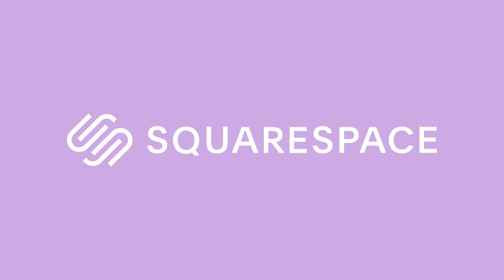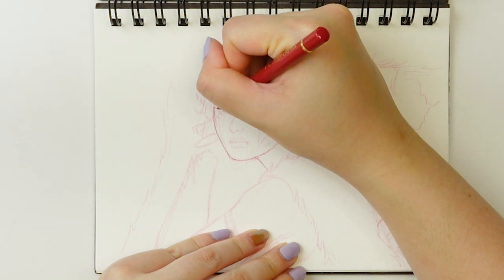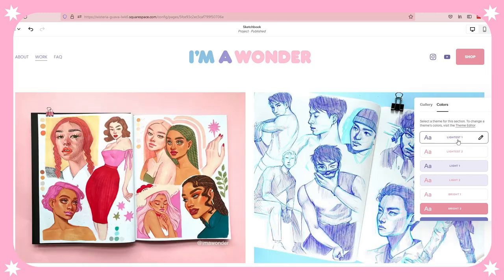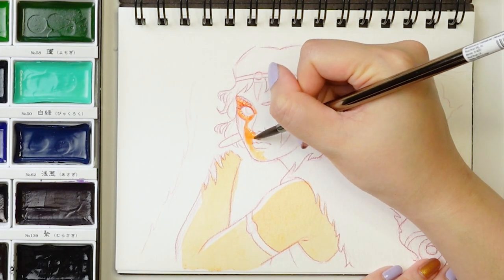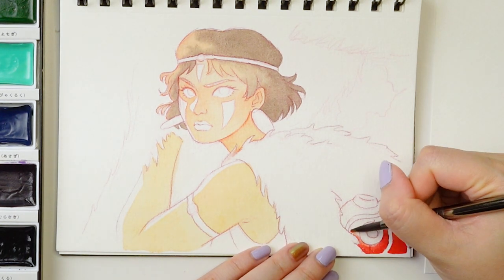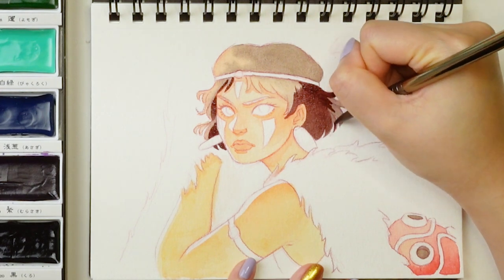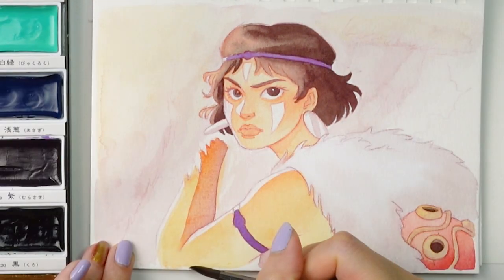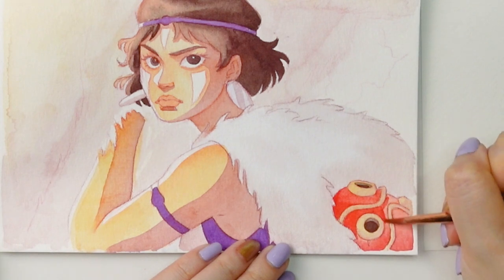SCREENCAP REDRAW ✷ Princess Mononoke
✿ ART SUPPLIES ✿
Faber-Castell Polychromos Coloured Pencils
Kuretake Gansai Tambi Watercolours
Bee Paper 140lbs Cold Press Watercolour Sketchbook
Royal & Langnickel ZEN Brushes

✿ VIDEO EQUIPMENT ✿
✰ Videos up til October 30. 2020 were filmed on my iPhone XR

Tina Tran
473 Church St
Suite # 251
Toronto, ON M4Y 2C5
Canada